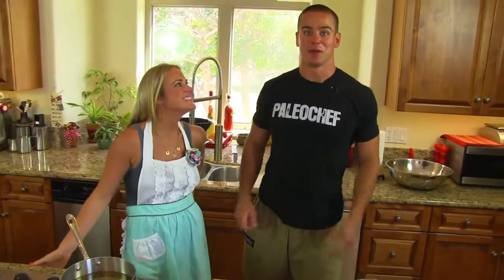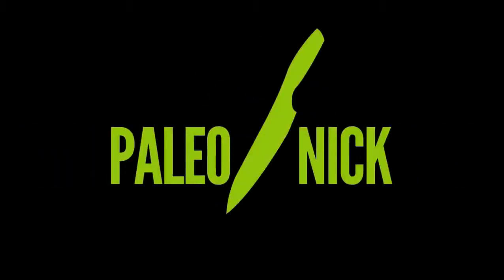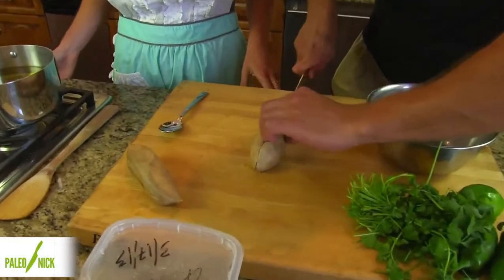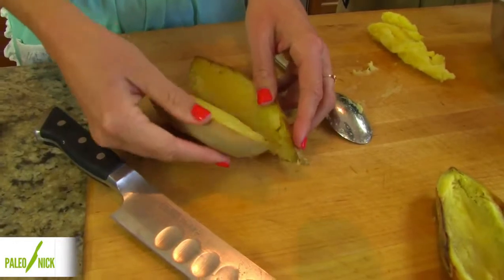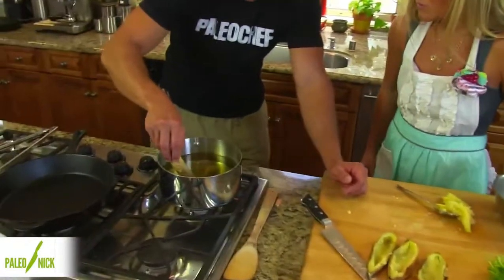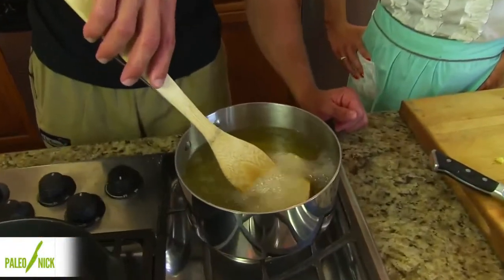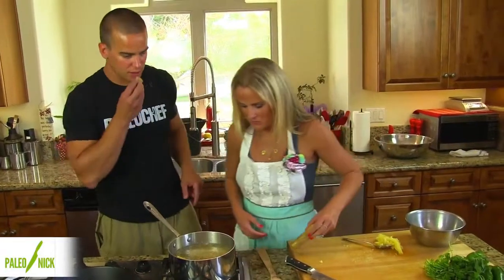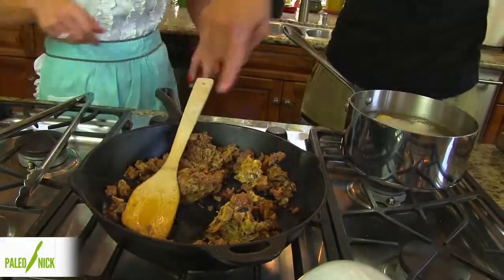Cinco de Mayo Sweet "Potacos" - Paleo Cooking with Nick Massie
Paleo Tacos, need I say more? "Keep it Paleo"